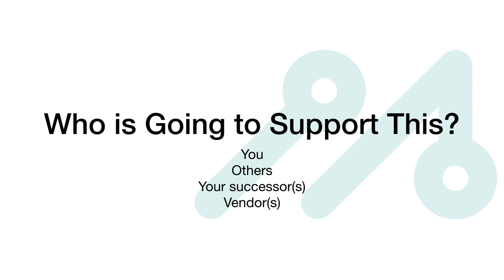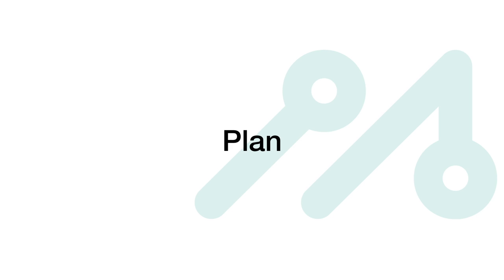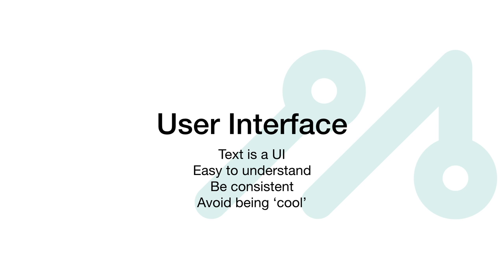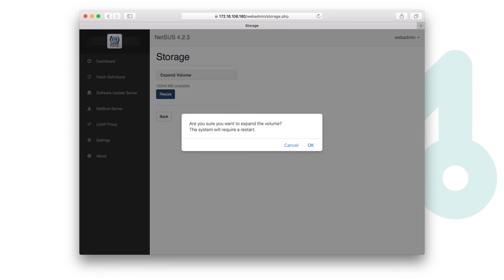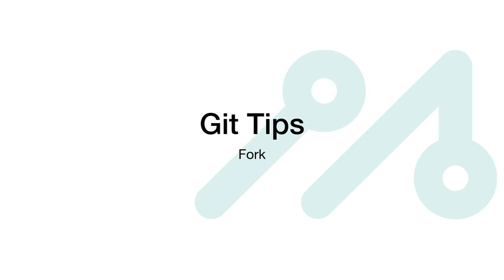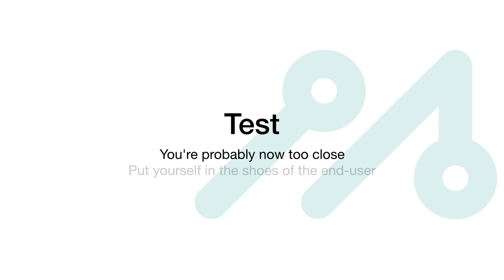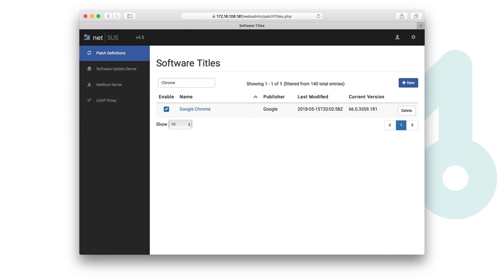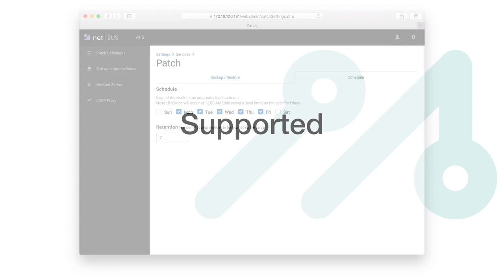Filling the Gap (X World 2018)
Presenter: Duncan McCracken

Sometimes what you want simply doesn’t exist… or it may not exist in the form you want it to. This is the technical story of how something was created to fill a need, then grew far beyond that. From the  lanning through to initial release, all decisions, roadblocks, startovers, headaches, and celebrations. Not to mention a few technical tips along the way.